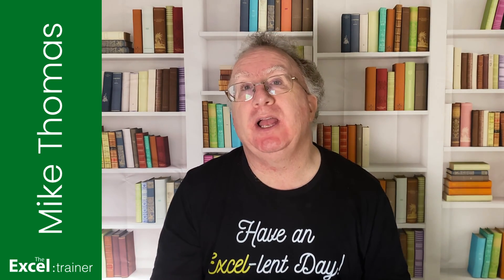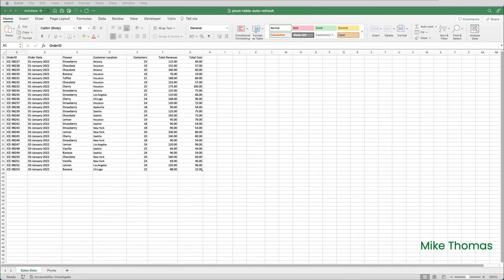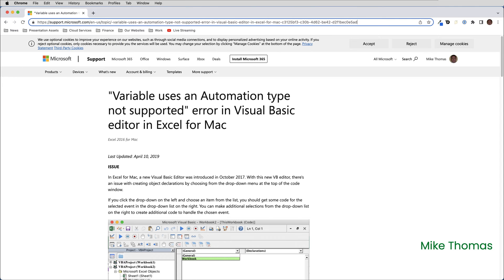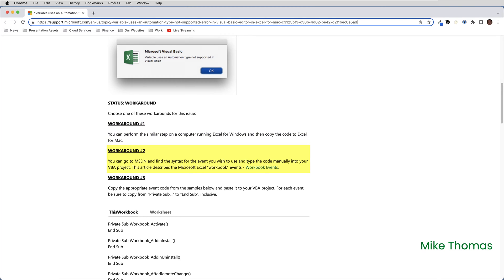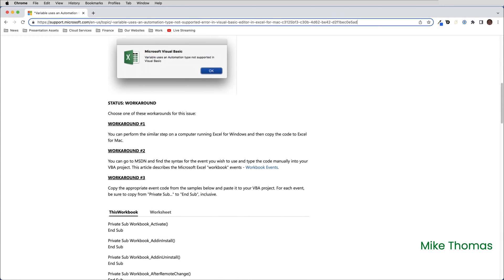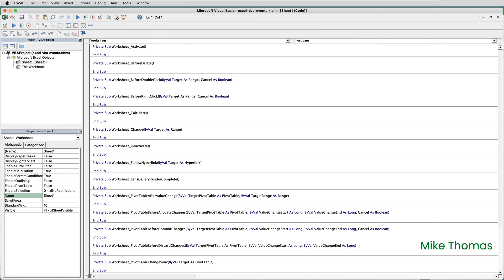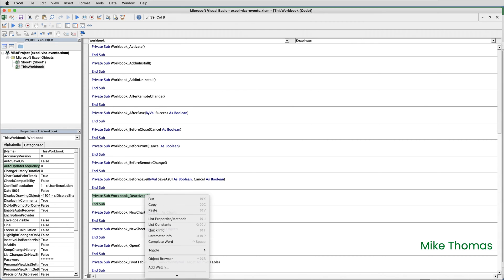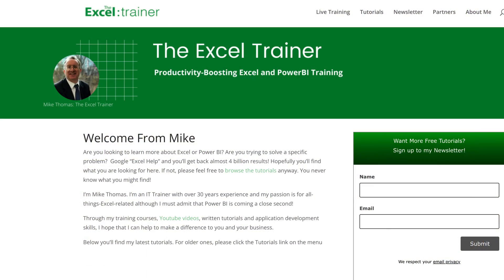How to Fix “Variable uses an Automation type not supported" Error in VBA Editor in Excel for Mac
In Excel for Mac there's a bug in the VBA Editor that prevents you creating "event-driven macros".

When you click the drop-down arrow at the top of the code window and select Workbook or Worksheet, you get the following error:

"Variable uses an Automation type not supported in Visual Basic"

This error has been present since a new VBA Editor was introduced in 2017!

In this video I'll show you 3 workarounds and provide you with a file that contains all you need to get round this roadblock

For full details see the timestamps below:

⏱ Timestamps
00:00:00 Introduction
00:00:28 What was the error?
00:01:49 The workarounds